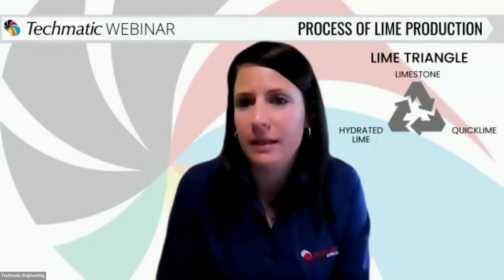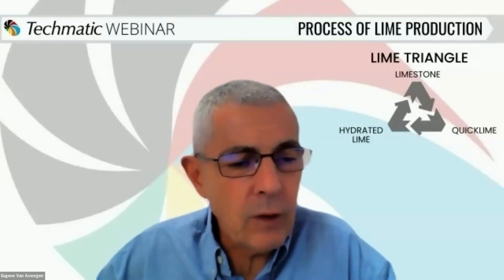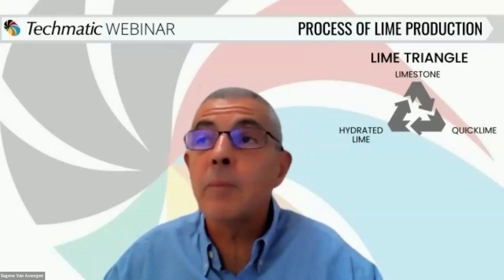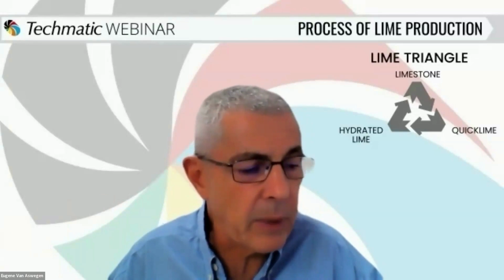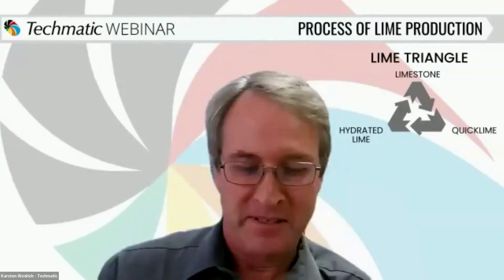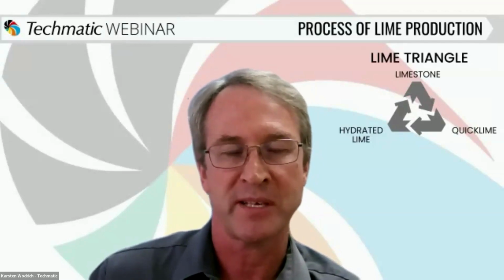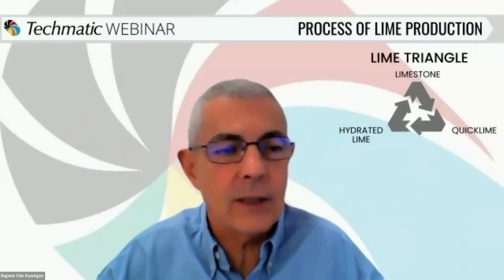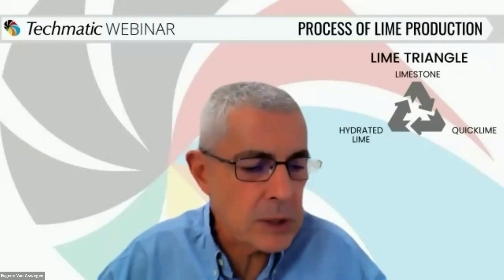Process of Lime Production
Lime production is a critical industry, with applications ranging from construction and agriculture to environmental and chemical engineering.

In this webinar, our esteemed guest speakers discuss the different types of lime, how they are produced, and how to determine which type of lime is correct for your application or process.

This informative session is perfect for anyone in the lime industry or those looking to gain a deeper understanding of lime production. Watch now and discover valuable insights into the lime production process and how you can optimize your lime production process.